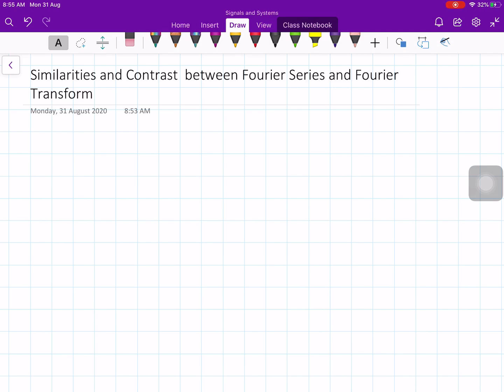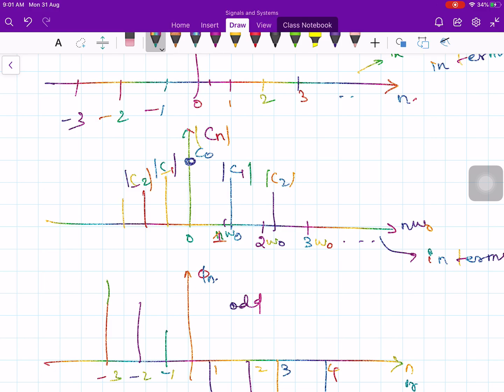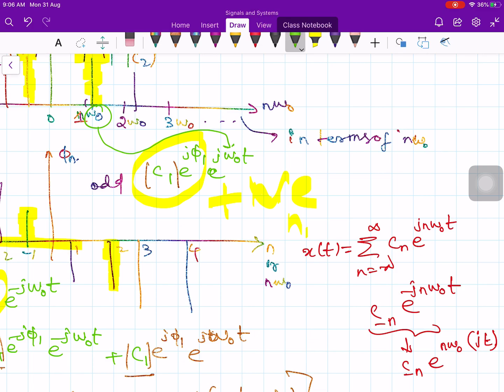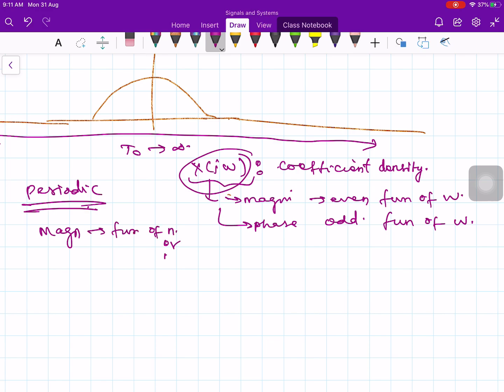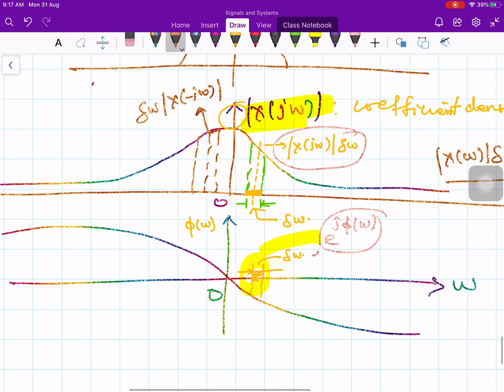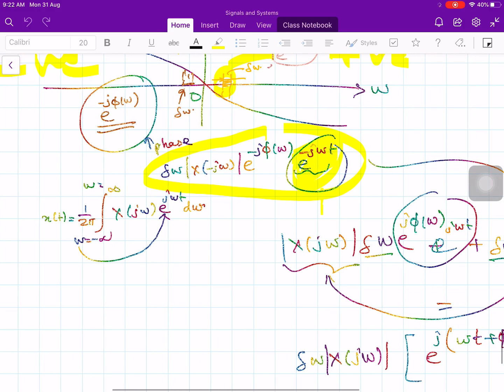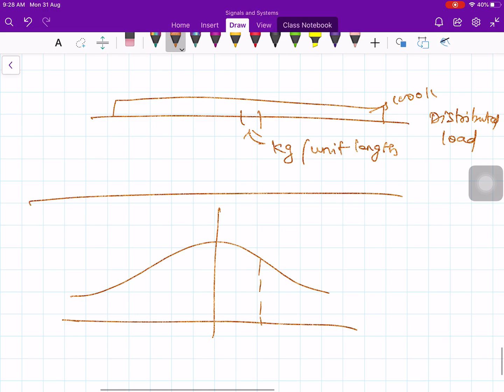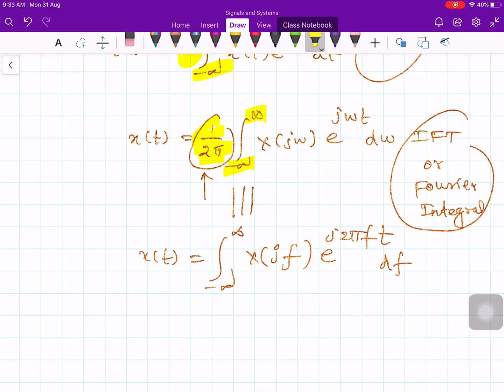05b. Similarities and Contrast between CTFS and CTFT